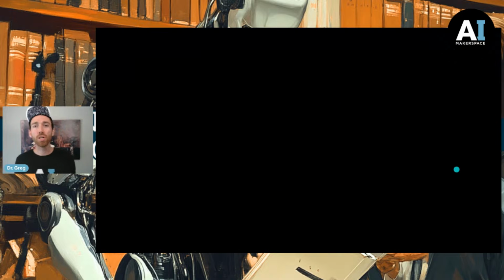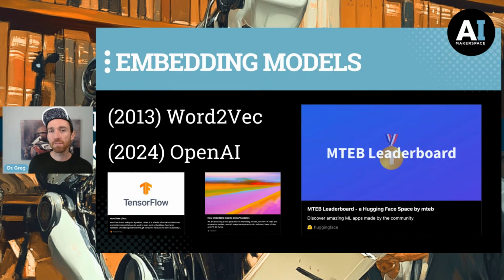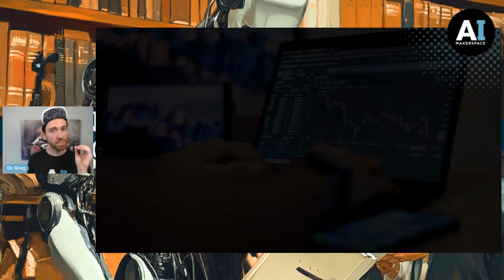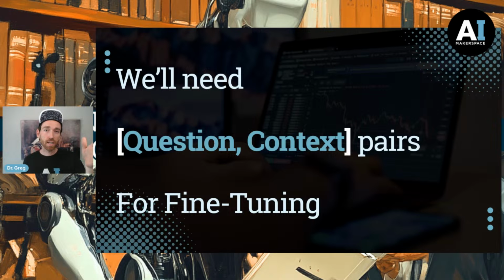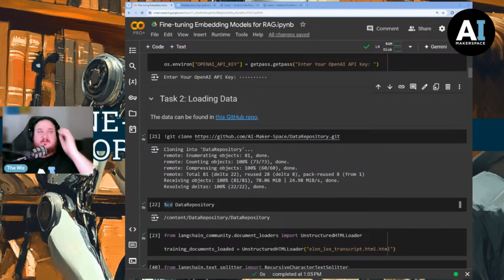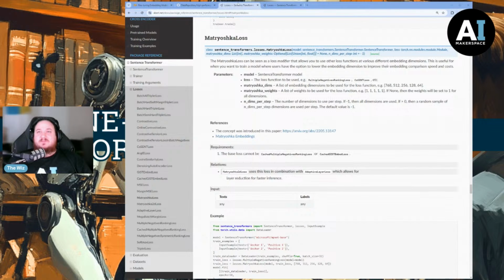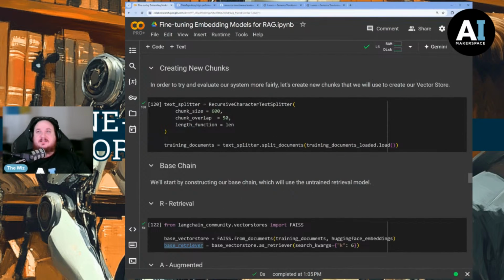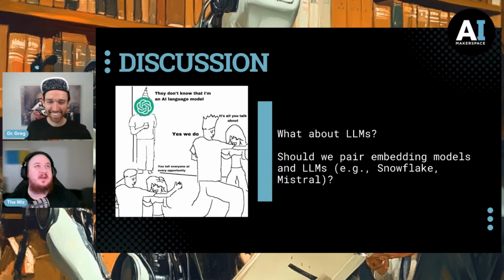Fine-Tuning Embeddings for Better Retrieval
Join us as we dive into the future of AI, focusing on Small Language Models (SLMs) and advanced techniques for fine-tuning. In our upcoming event, you'll discover how to leverage open-source embedding models to build and optimize your Retrieval-Augmented Generation (RAG) applications. We'll cover everything from setting up data for fine-tuning to demonstrating performance improvements using the RAG Assessment (RAGAS) framework. Whether you're an AI engineer or a leader, this event will equip you with the tools to enhance your domain-specific tasks efficiently. Don't miss out on this opportunity to stay ahead in the AI game—join us live for an in-depth walkthrough of concepts and code! 📚✨

Speakers:
​Dr. Greg, Co-Founder & CEO AI Makerspace

00:00:00 Understanding Fine-Tuning in Embedding Models
00:04:11 Enhancing Chat Models with Reference Augmentation
00:08:25 Understanding Word Embeddings and Vectors
00:12:48 Understanding Embedding Models in Natural Language Processing
00:18:45 Understanding Embedding Models in Text Analysis
00:21:28 Introduction to Sentence Transformers and Semantic Embedding
00:25:46 Fine-Tuning Embedding Models with LLM Chat
00:30:22 Introduction to Embedding Models with Code
00:33:50 Optimizing Chunk Selection for Machine Learning
00:37:14 Setting Up Data and Embedding Models in Google Colab
00:40:43 Understanding Matrioska Loss in Machine Learning
00:44:14 Evaluating Model Performance: Base vs. Text Embedding 3
00:47:34 Improving RAG Systems through Training
00:51:37 Q&A Introduction
00:55:54 Fine-tuning Embeddings vs. Classic Machine Learning
00:59:38 Fine-Tuning Multilingual Embeddings